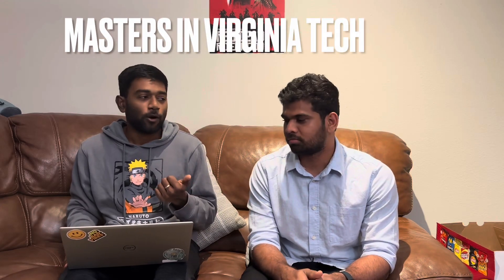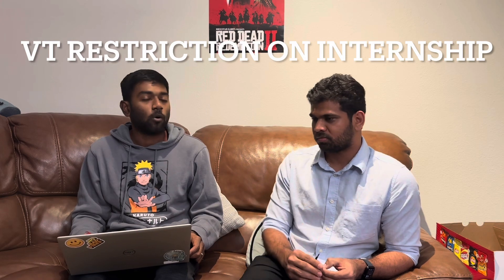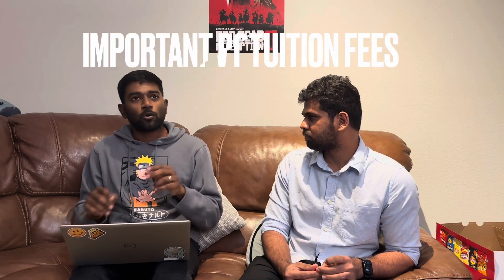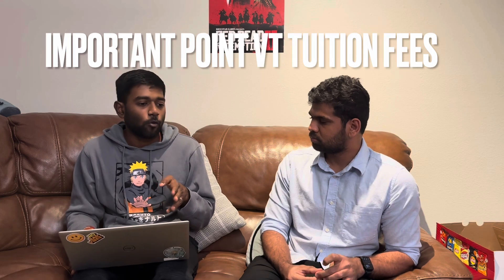MASTERS IN ECE || VIRGINIA TECH UNIVERSITY || OBTAINING RA AND SCHOLARSHIP || USA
Hey Everyone, here is video mainly focused on how to secure a Research Assistantship in USA.
We discussed other questions too.
It answers questions like what courses to study also. Hope this will be helpful.

   I'll upload more content on masters on Admissions.

This video will answers questions such as!!

Is Masters in Electrical Engineering worth it in USA?
Which university is best for MS in Electrical Engineering in USA?
What are the MS courses available for ECE students in USA?
Should I do Masters in ECE?
Can I handle assignments and part time?
 Is assignments tough in top universities?
Is ECE in demand in USA?
Is getting research assistantship easy, and when to apply for internship?
and much more, check out!